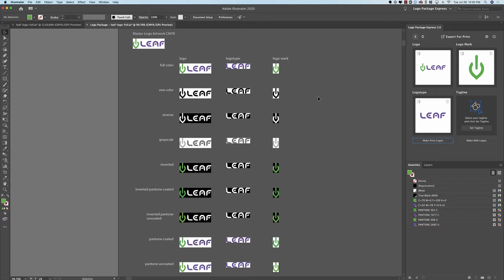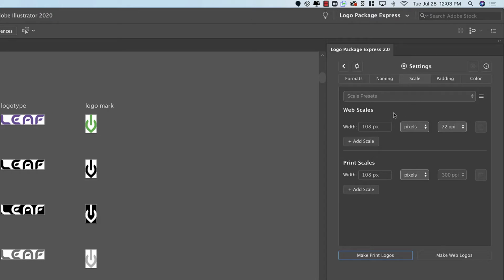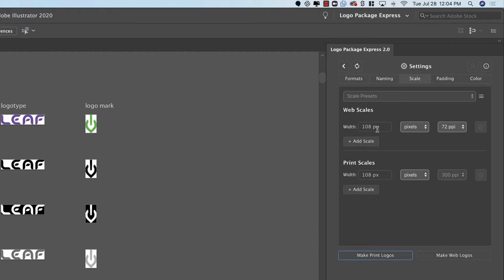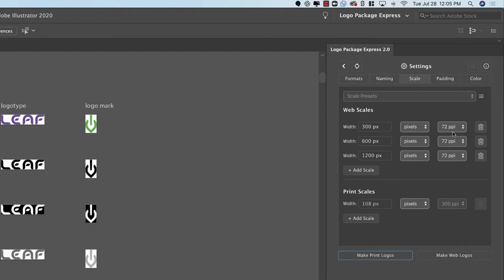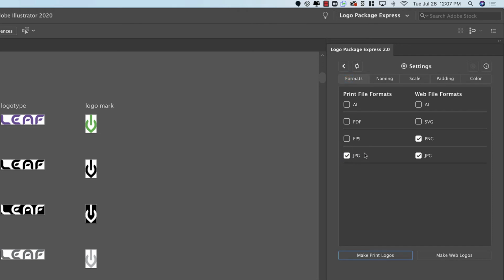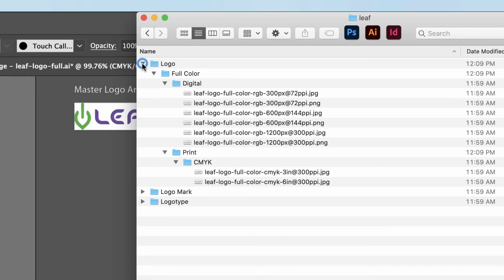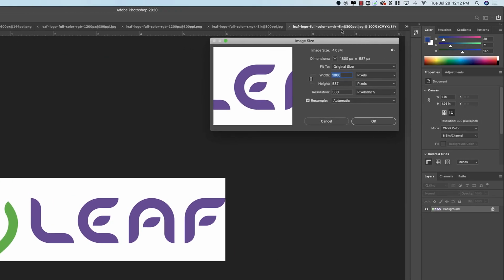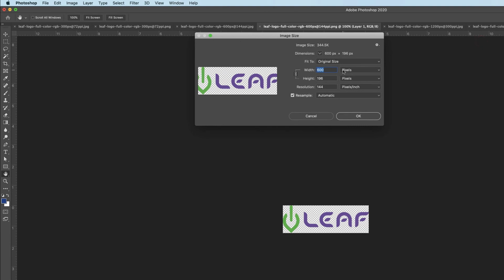Logo Package Express Settings: Logo Scale and Resolution (Legacy)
Use the scale tab in the settings to set multiple different scales and resolutions for your JPG and PNG exports for both print and web files.